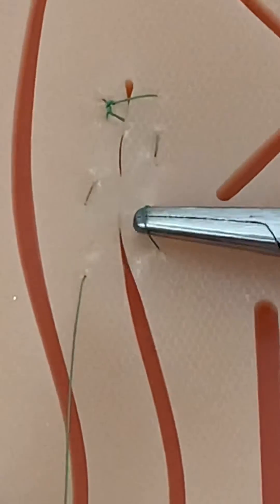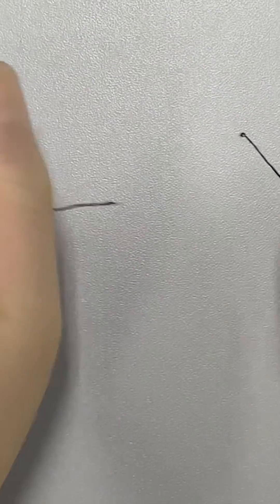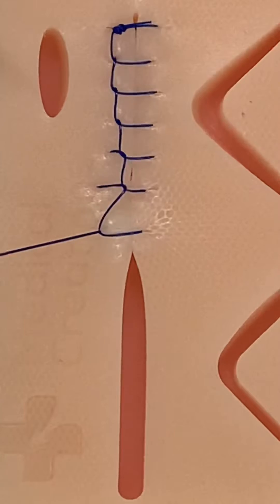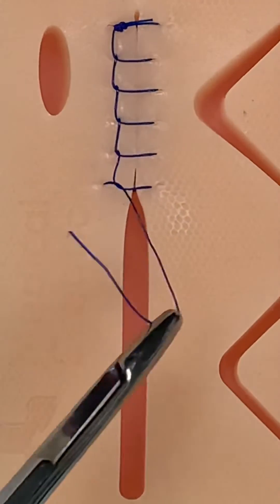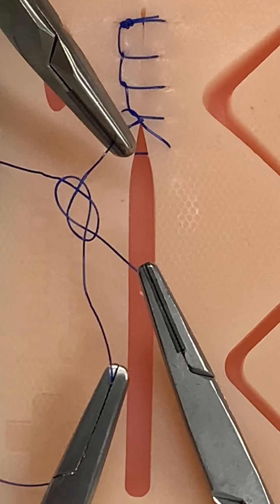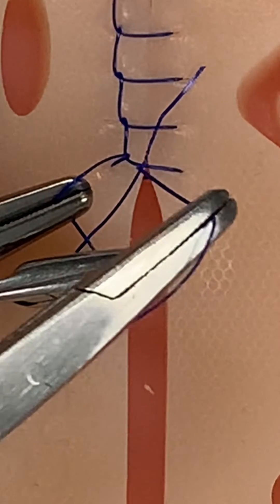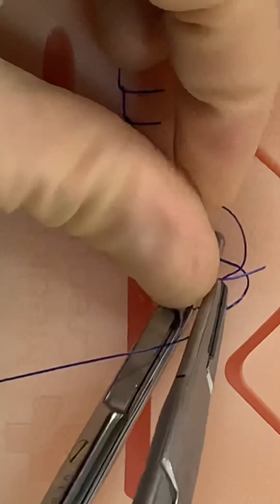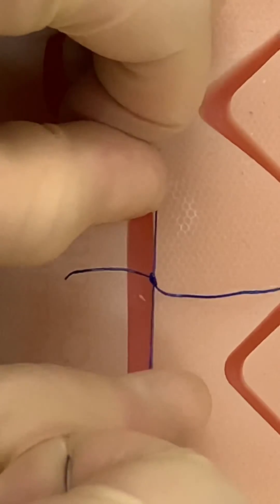Surgical Bend Knot-Tying Tutorial (Carrick Bend aka Sailor’s Knot)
Carrick Bend/Sailor’s Knot (Surgical Bend Tying Tutorial)
This is the suture kit I use: